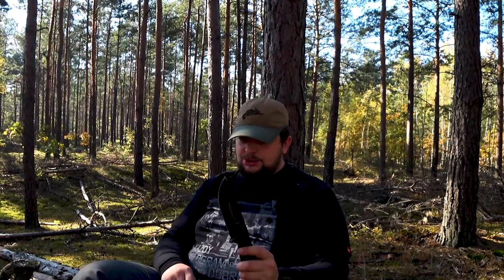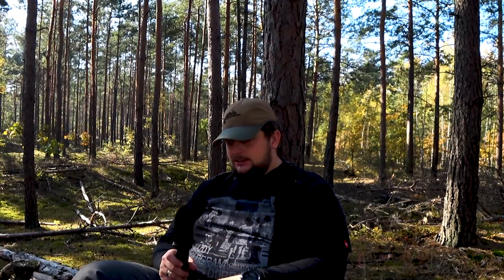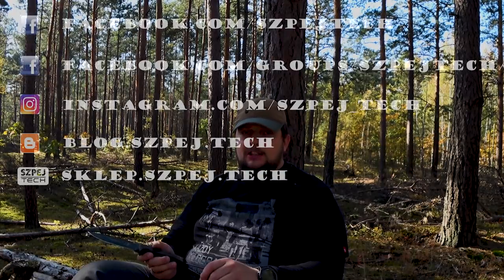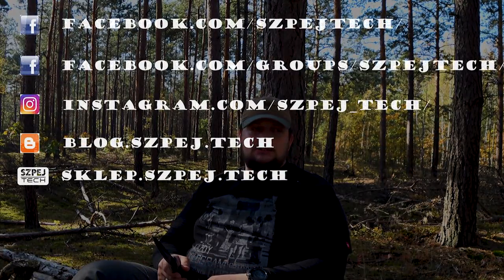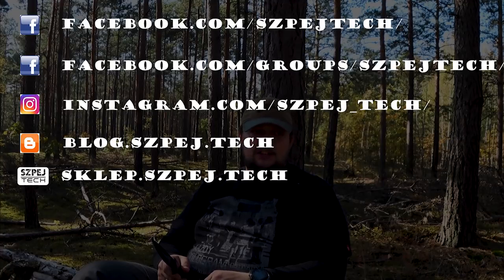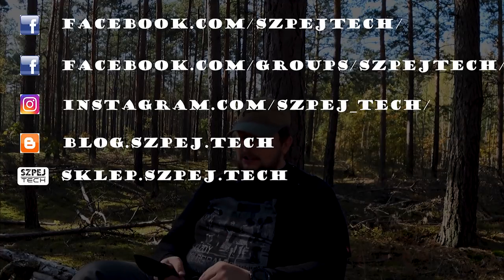Esee 5 Survivalowiec do zadań niecodziennych